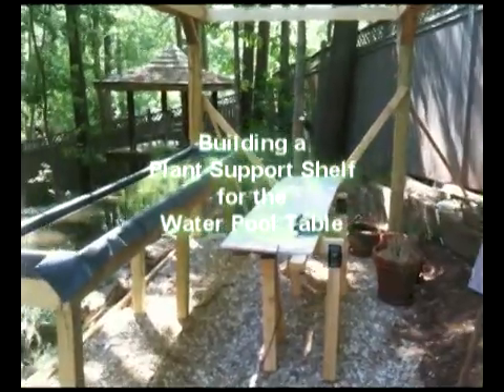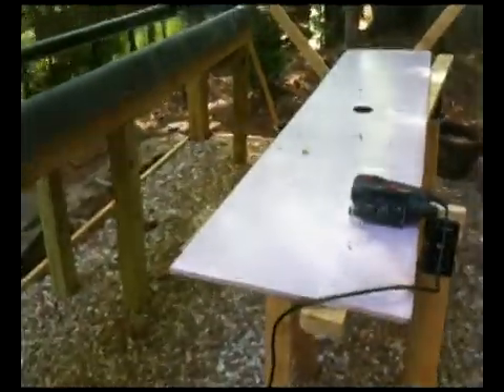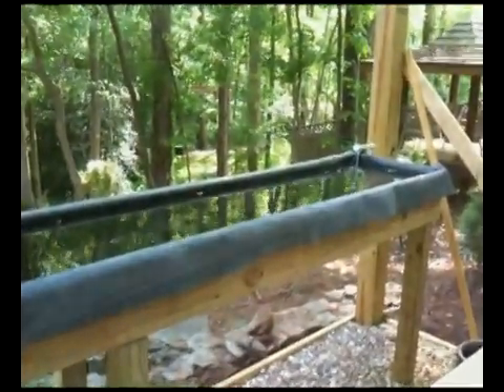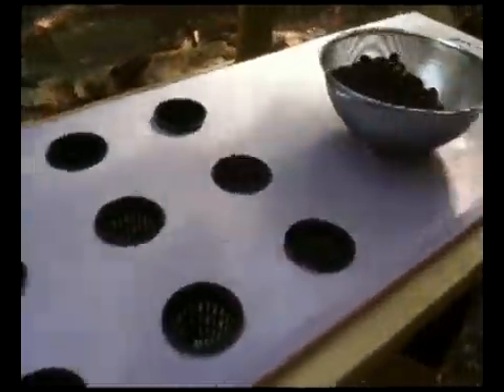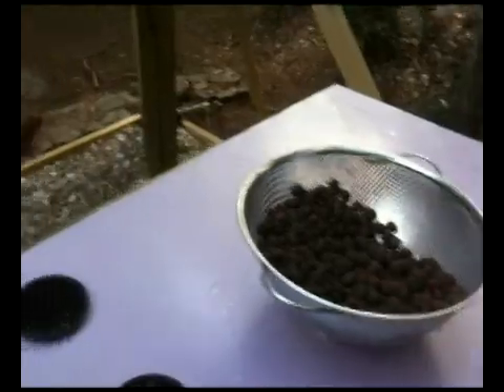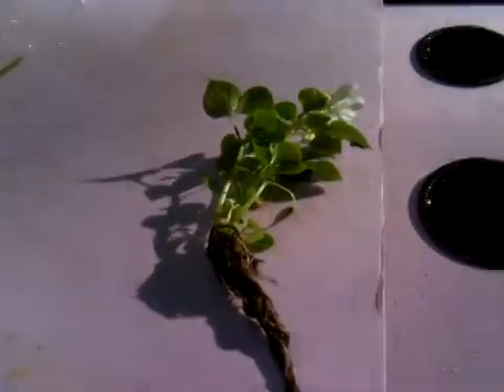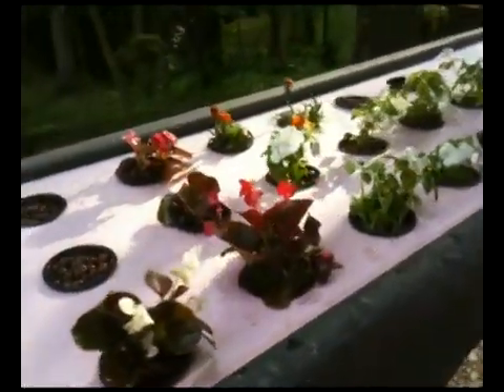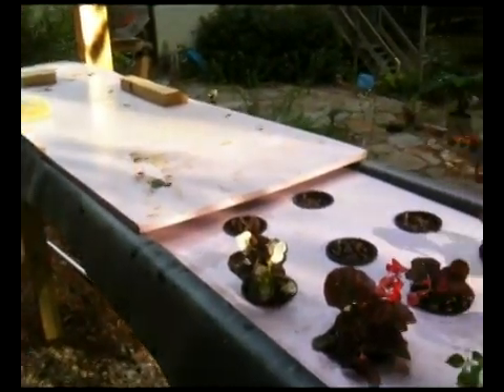Plant Net Pot Template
A Styrofoam template for the hydroponic water table is cut to hold twenty impatiens flowering plants.